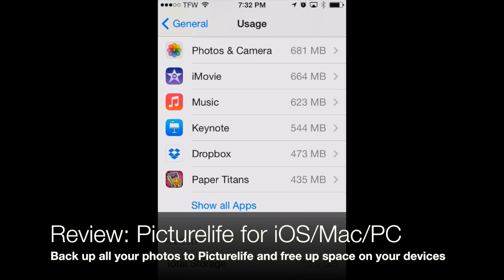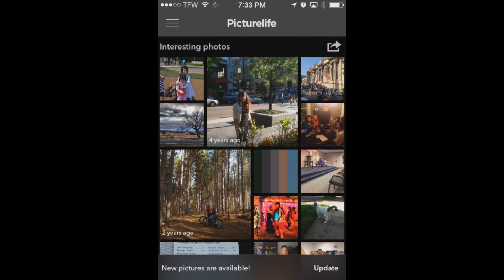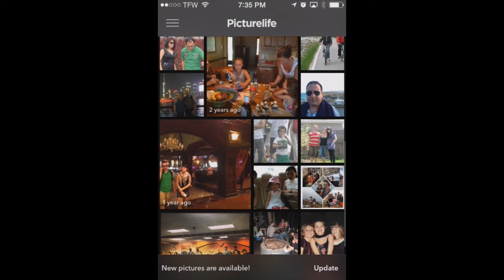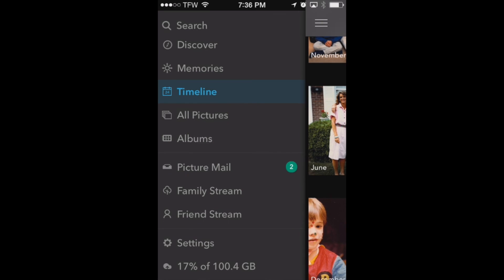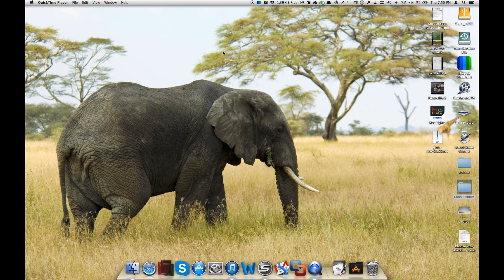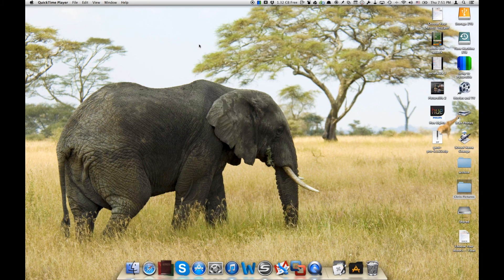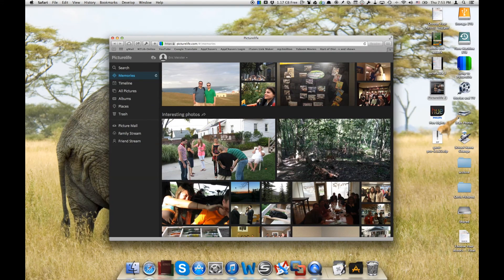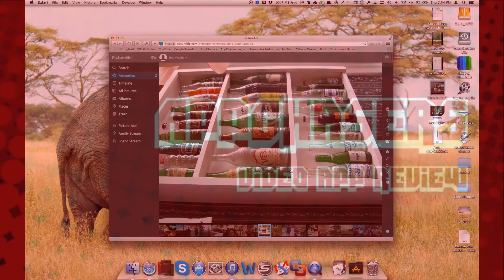Review: Picturelife for iPhone, iPad, Mac and PC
This video shows you how to get started using Picturelife on your iPhone and iPad. We talk about all the features. We also discuss how to set it up to upload pictures from your desktop computer.